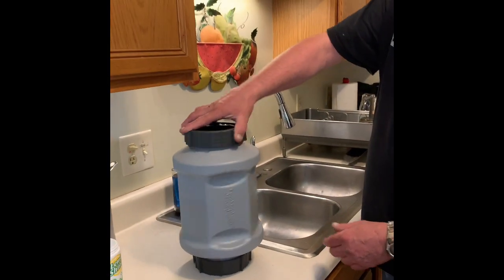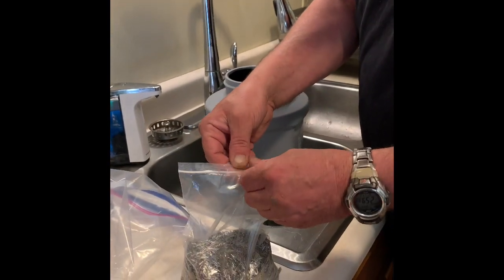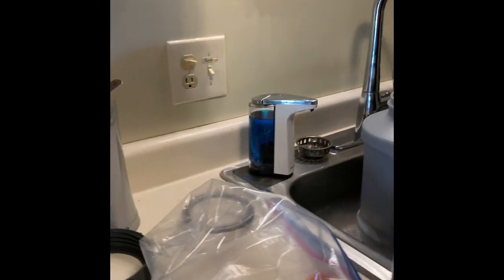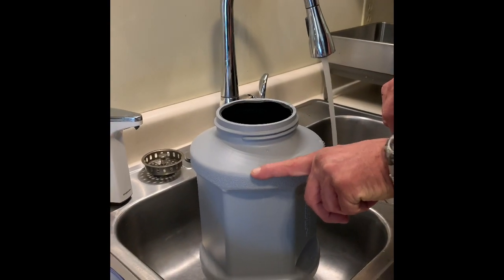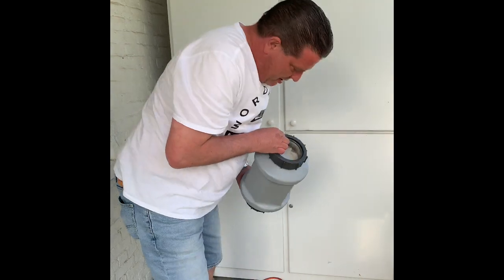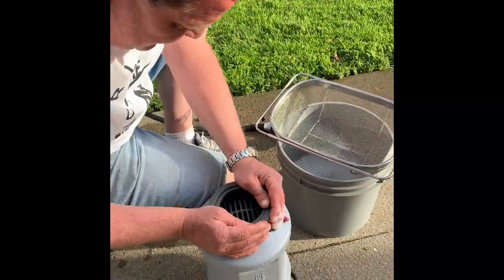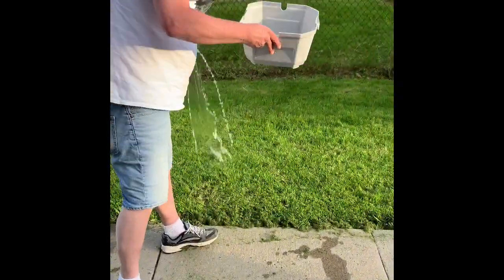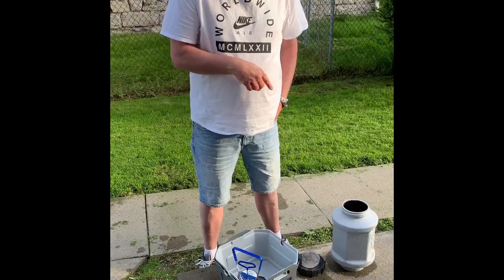Frankford Arsenal Rotary Tumbler cleaning 1300 9mm casings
This is My New Frankford Arsenal Rotary Tumbler doing 1300 9mm casings .

  I will be putting up videos on My DIllon XL650 Press with case feeder .     I'm in the process of building a AR-15 which I will also post, cant wait to get it done .

 Thank You To Dad, Uncle Leo and Wendy for helping Me with all of this   ;)    I'm only going around once and I'm really enjoying this Stuff.